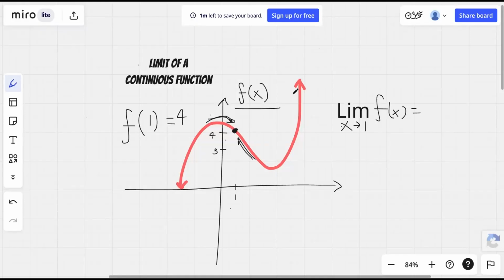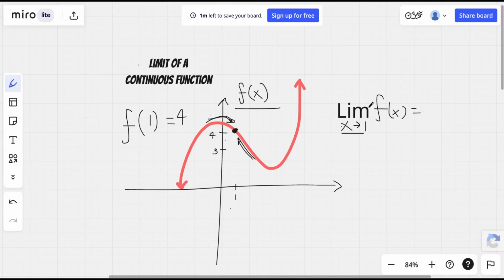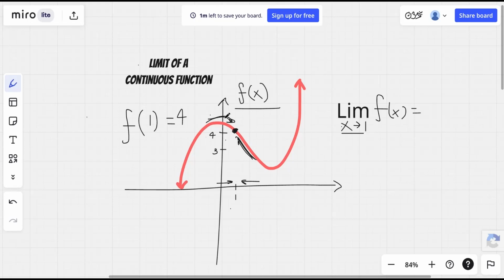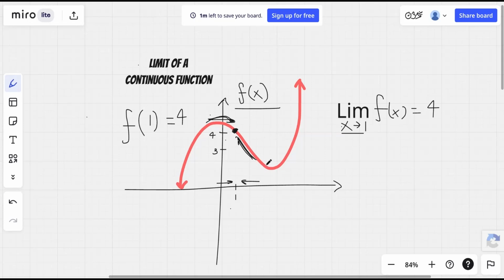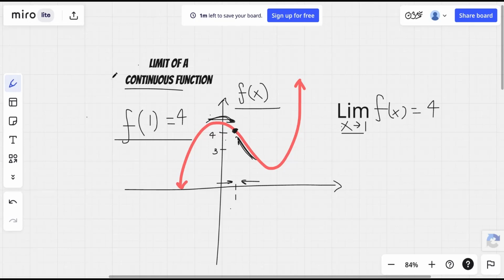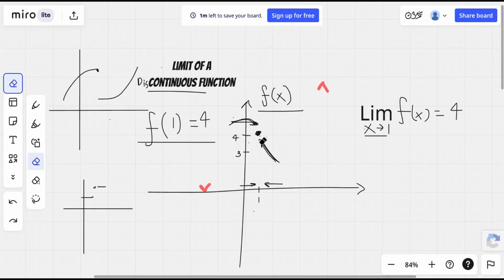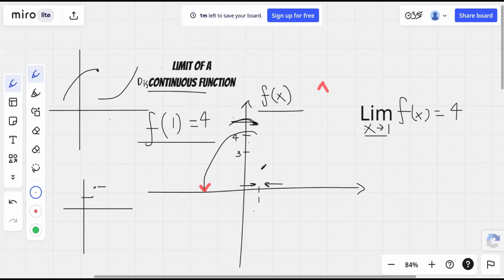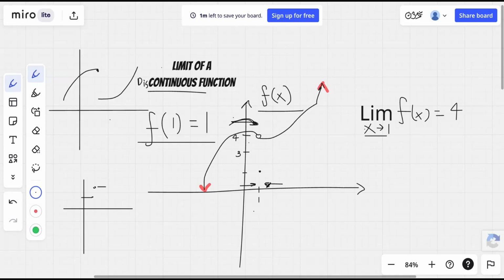Understanding Limits for Continuous and Discontinuous Functions